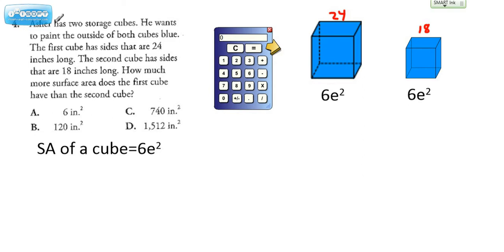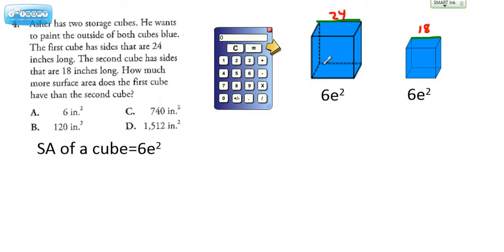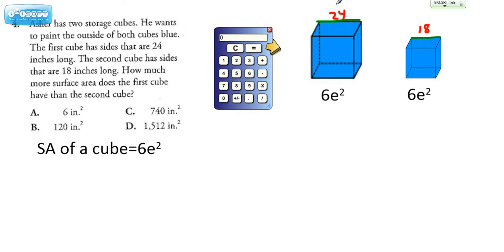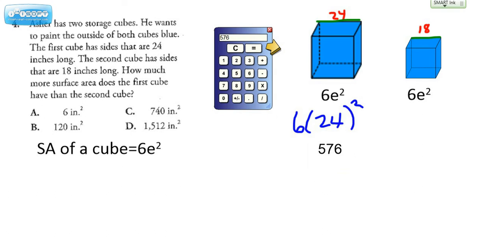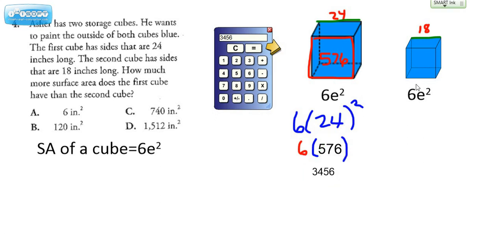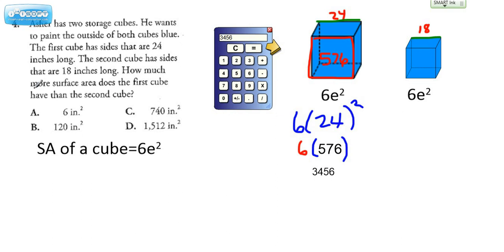Surface Area L30 # 4